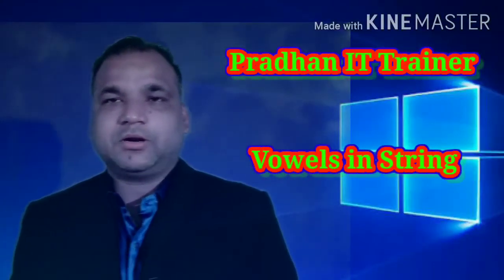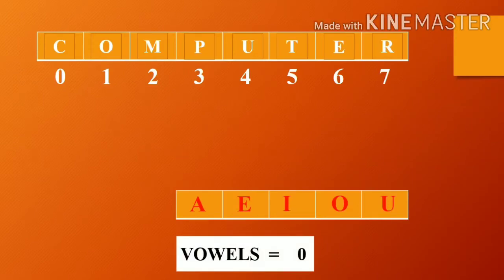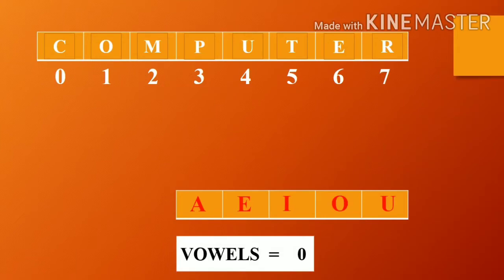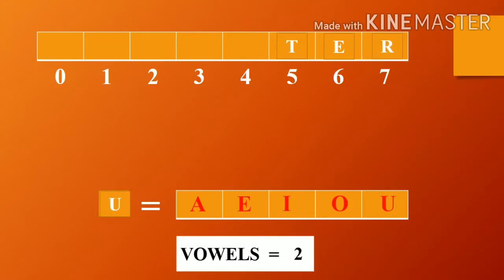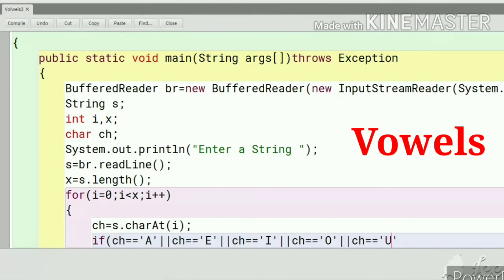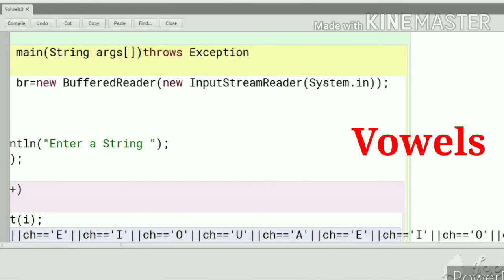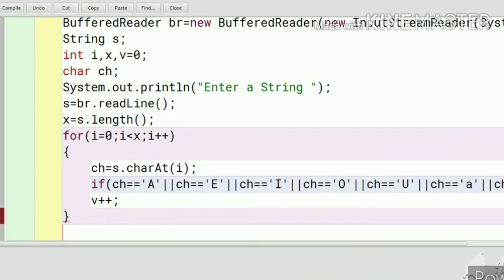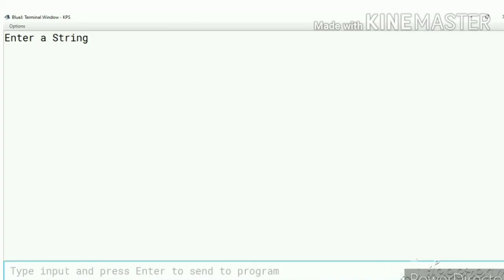Vowels String Program in JAVA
Total Number Vowels Present in the String Program in JAVA